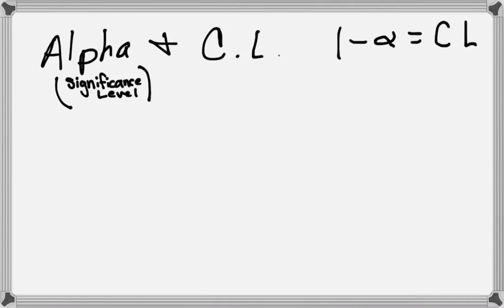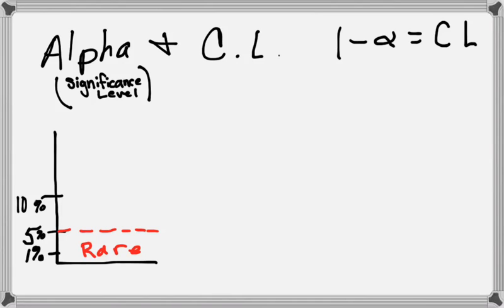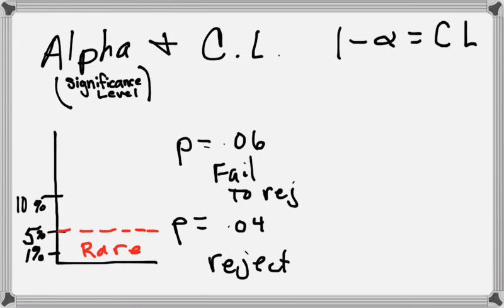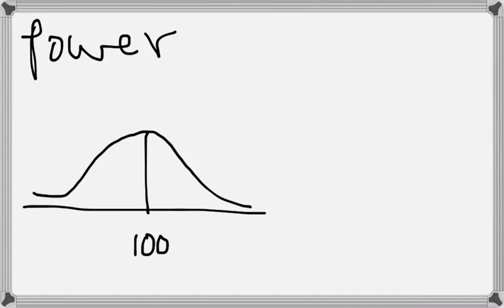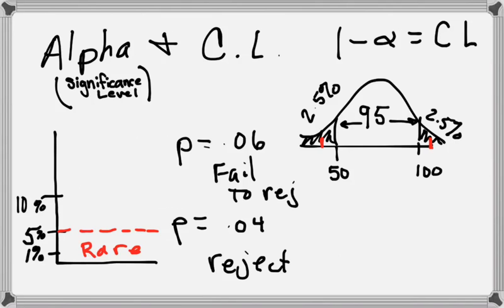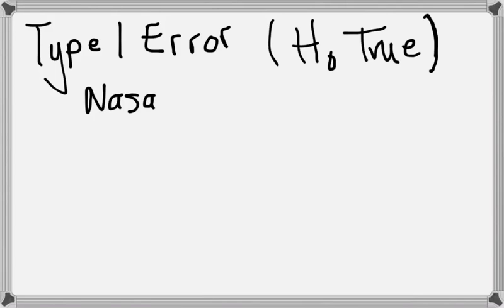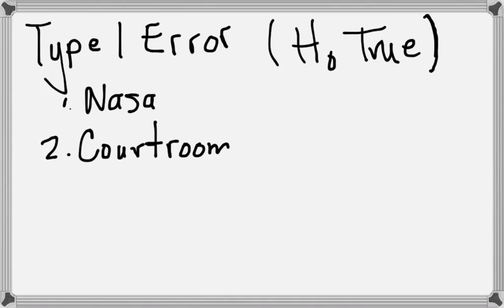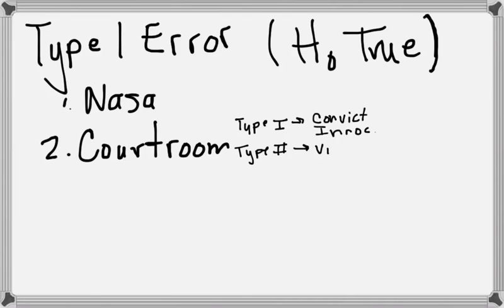AP Stat Class 1-31-13